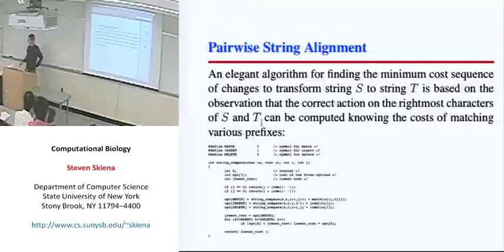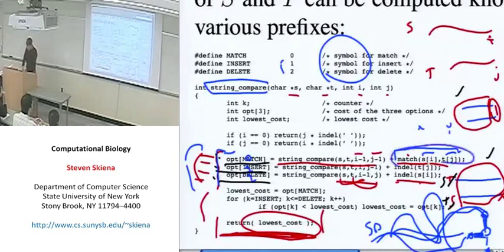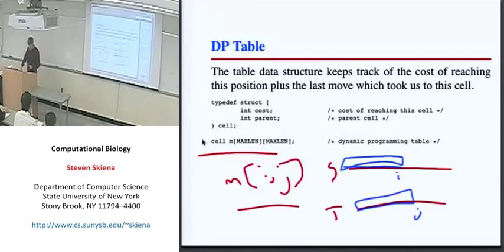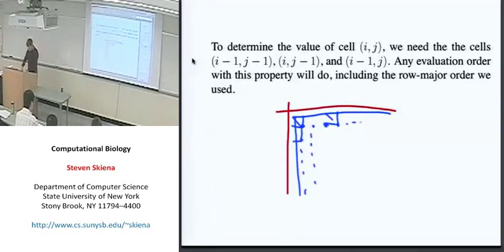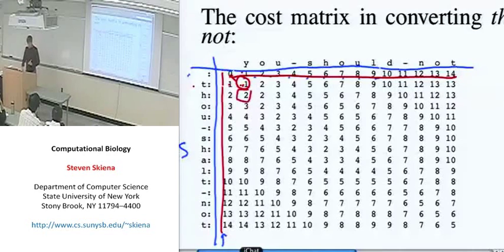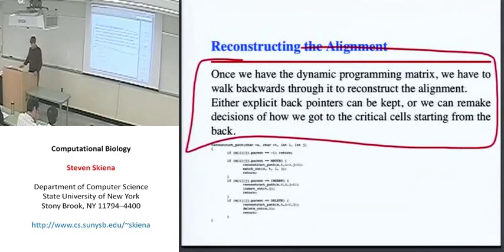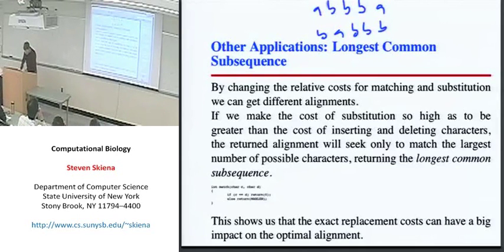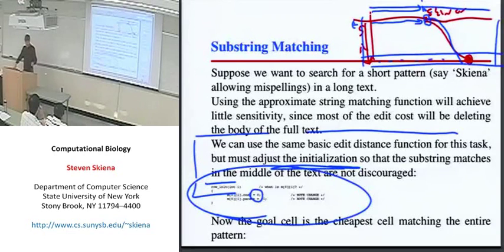Lecture 10 - Dynamic Programming